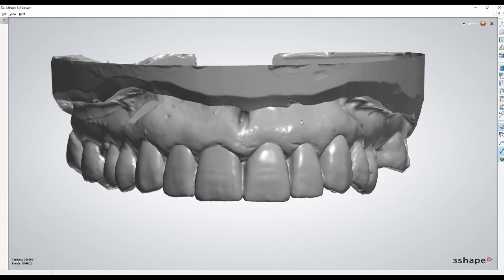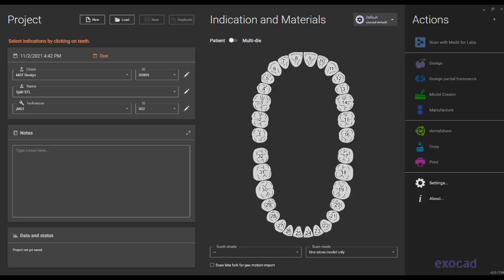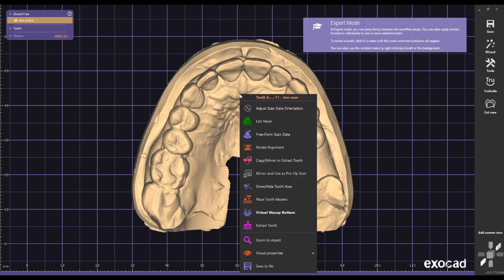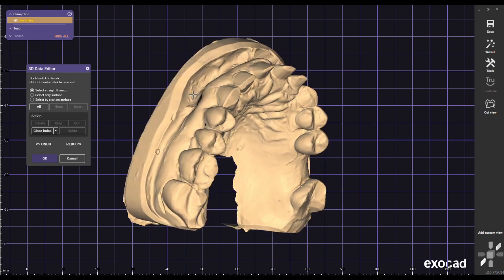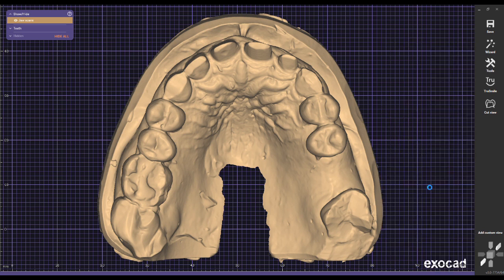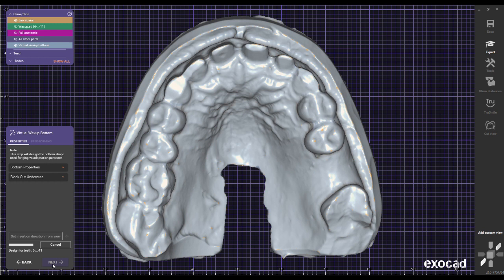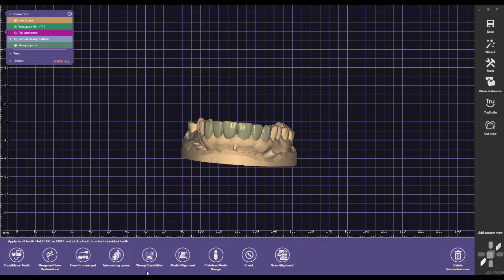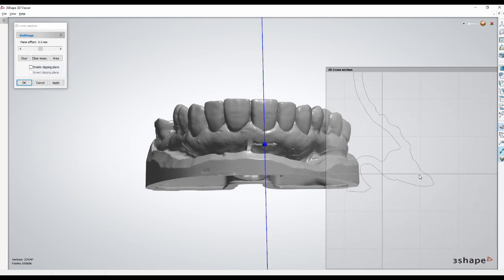Exocad Wax up model creator tutorial in Glaway 3.0 [Holes in Printed Models]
Exocad Wax Up model creator tutorial in Glaway 3.0
Today I want to show you an interesting example when you have a design with two double overlapping meshes that creates holes in the Exocad Moldel creator.
At the first view, you would think it is a regular diagnostic wax up design, but at a closer look with the 2D cross-view, it shows two separate meshes.
 One is the crown design, and the other is an underlying prep model.
That should not be a bigger issue when you use it as a digital file to adapt crowns.
However, when you try to build a model in the model builder in 3Shape, or Exocad Model creator, it will result in many artifacts and holes in the model.
That happens because the two overlaying meshes do not create a watertight mesh and the Exocad model creator tries to make one single layer out of it.